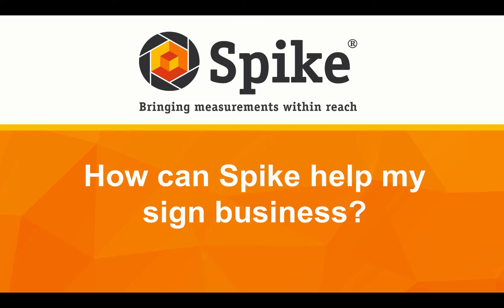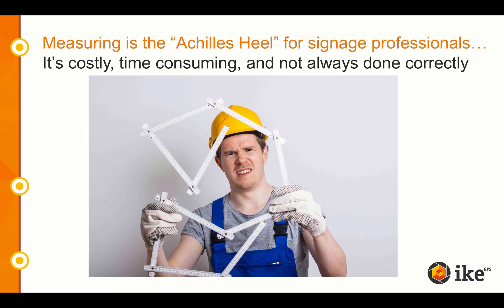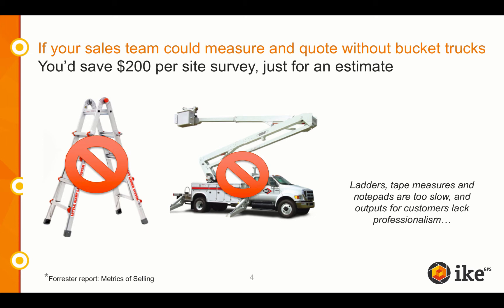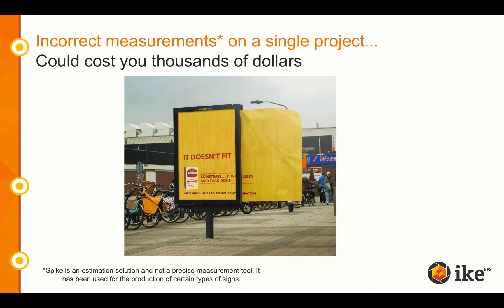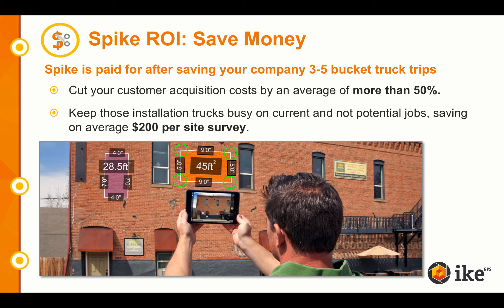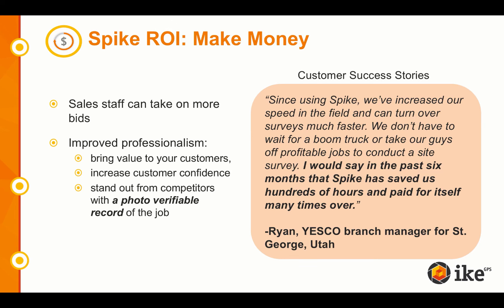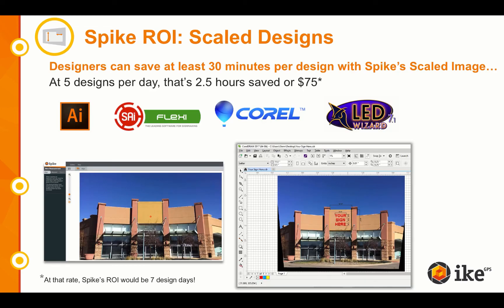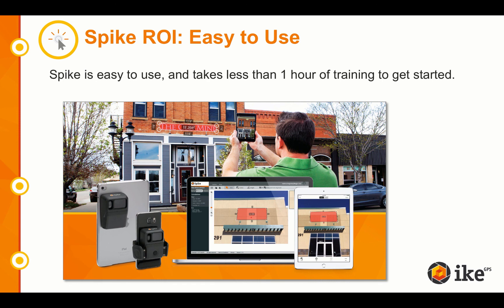How can Spike help my business?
In this short video, we answer the frequently asked question: How Can Spike Help My Sign Business? This video will talk about the many benefits of using Spike, as well as the return on investment from using Spike for sign and graphics.